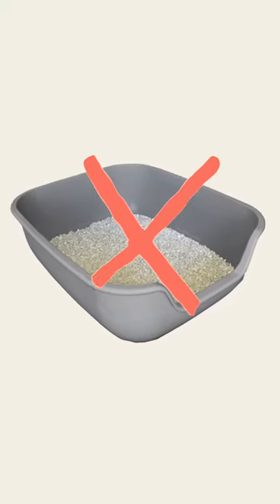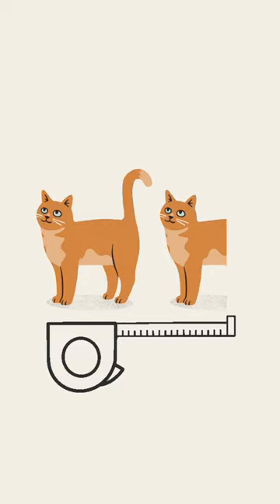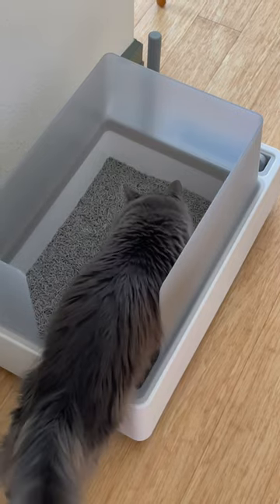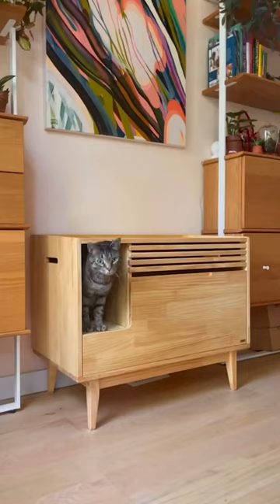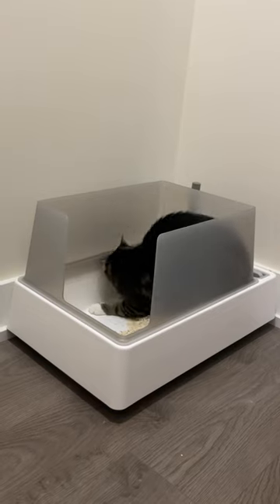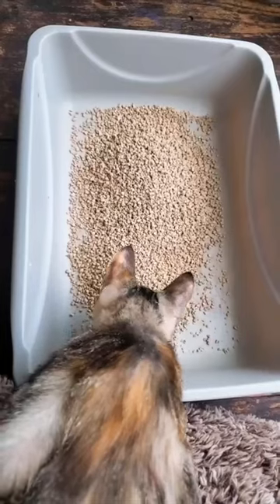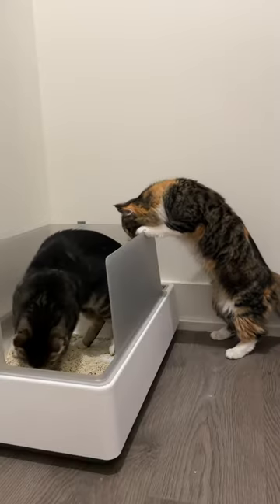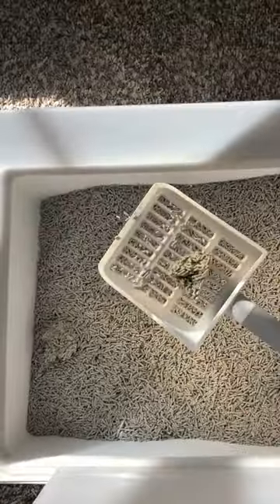4 Things Most Litter Boxes Get WRONG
For more cat product expertise, check out @tuftandpaw